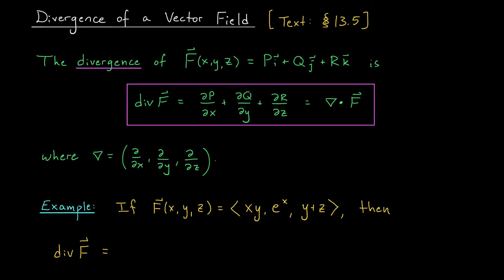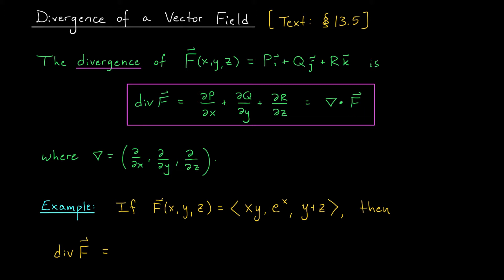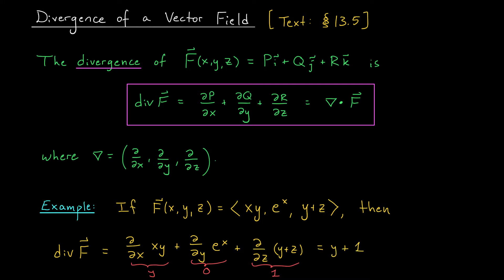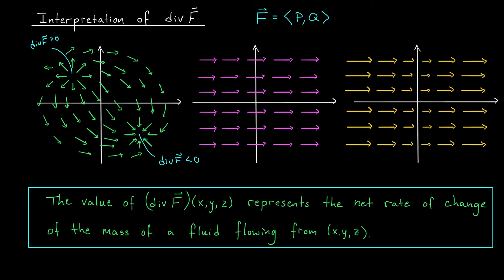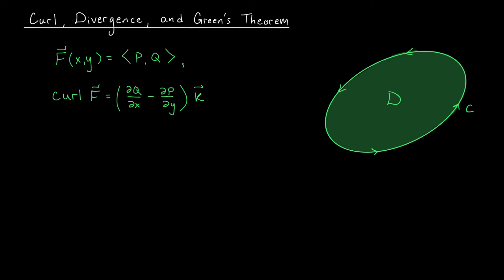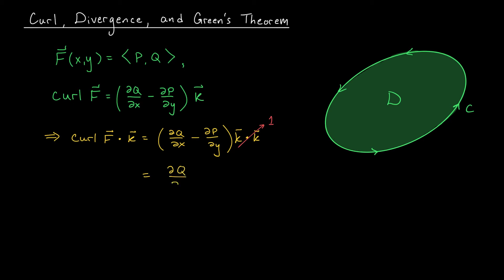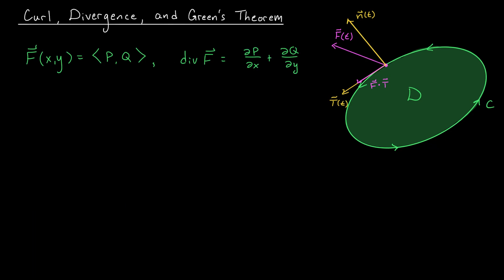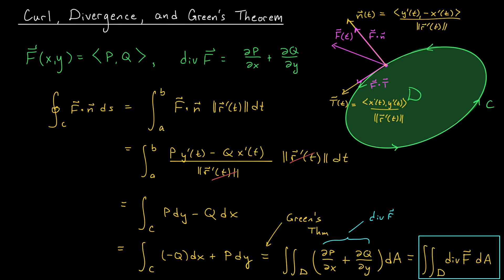Divergence of a Vector Field